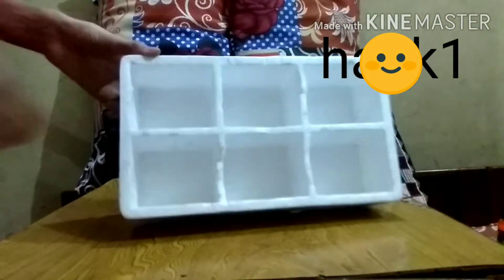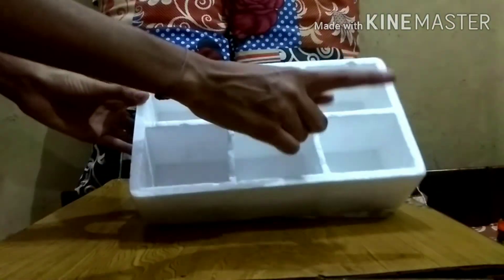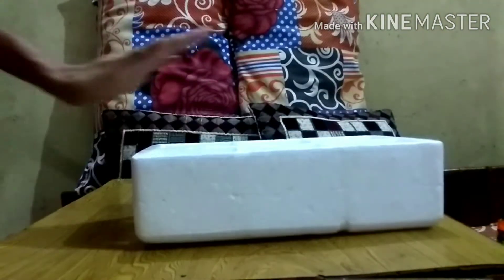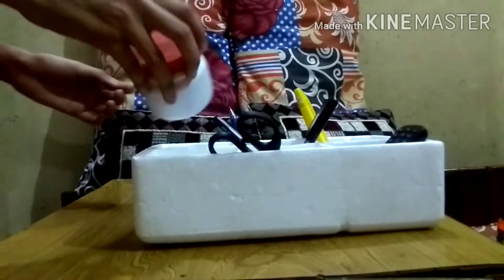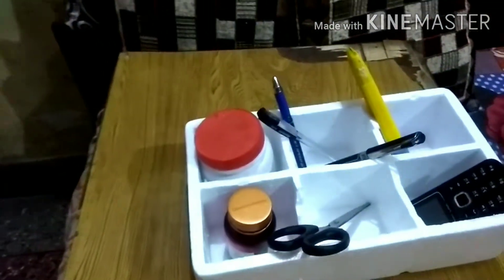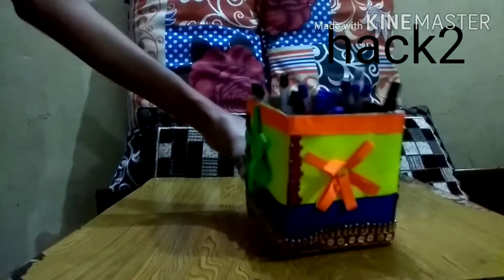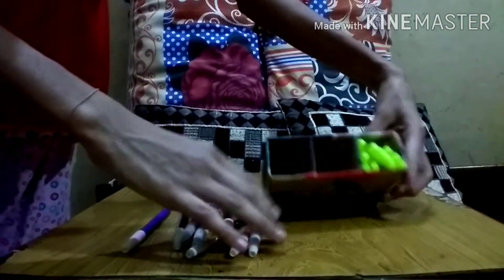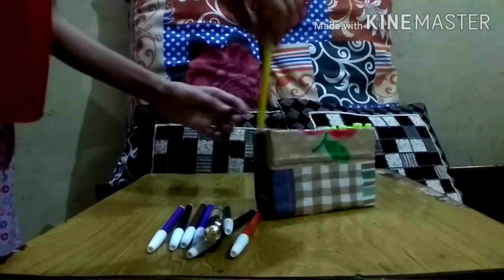Hacks for organising and decoration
hello friends

I am back with another video related to organising hacks.

I am giving you some tips how you can organising your study table and also your room.

Guys, I am trying my best to give you interesting and entertaining video giving you genuine informative.